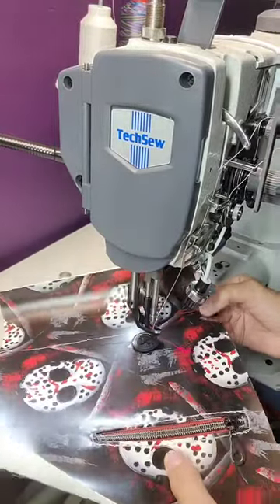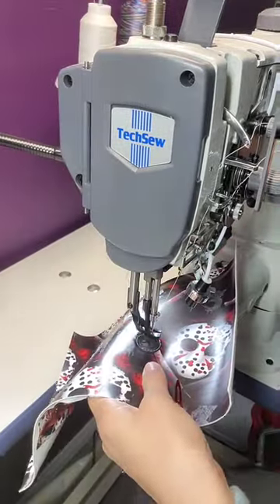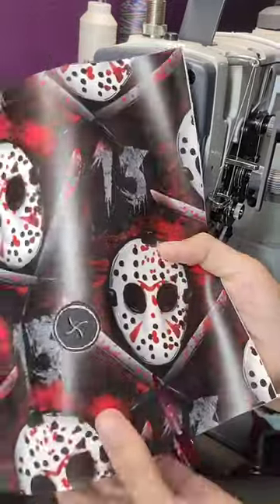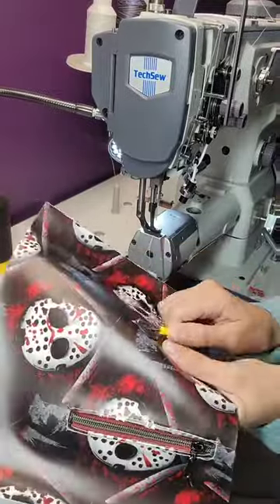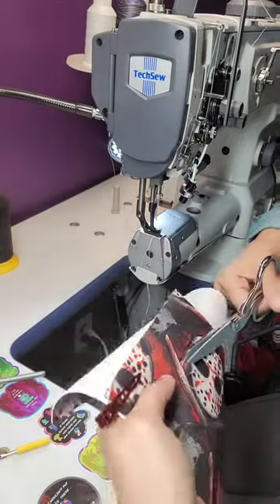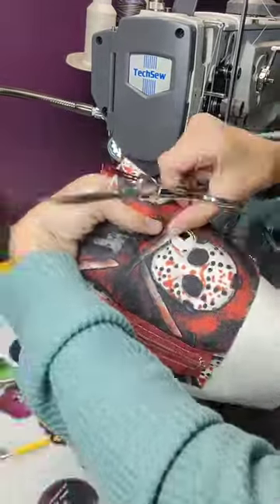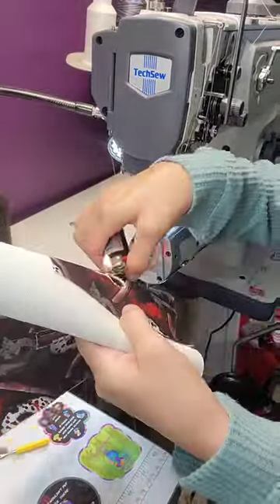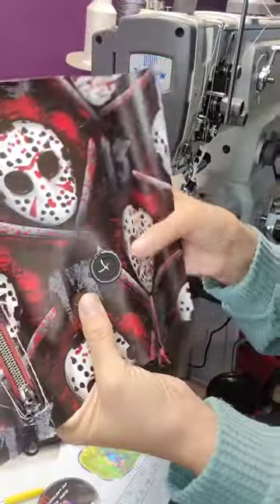Sewing on Silicone Grommets